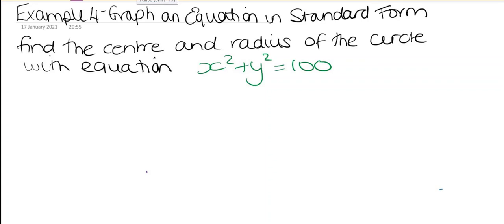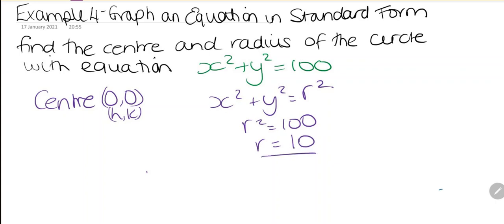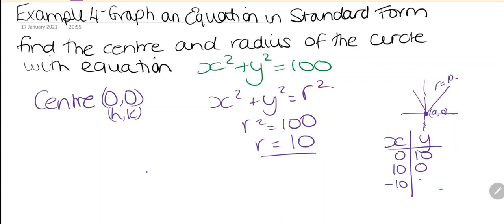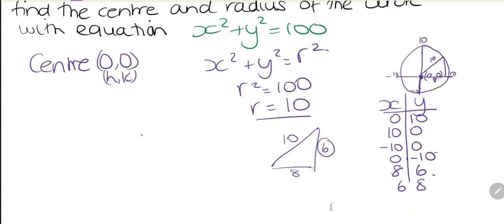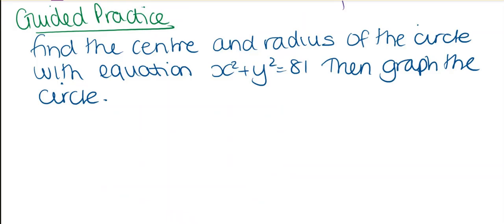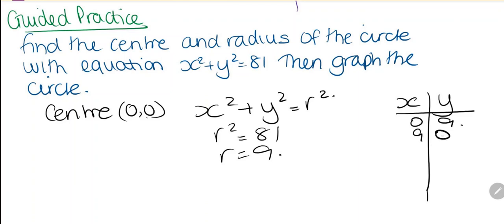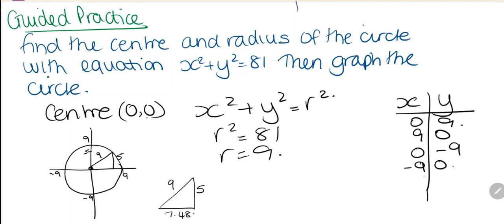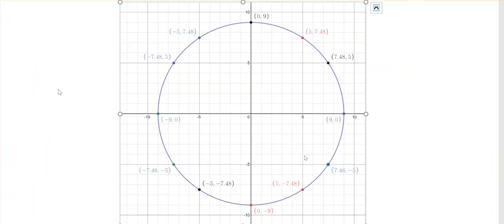Graph an equation of a circle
Graph an equation of a circle with vertex at the origin